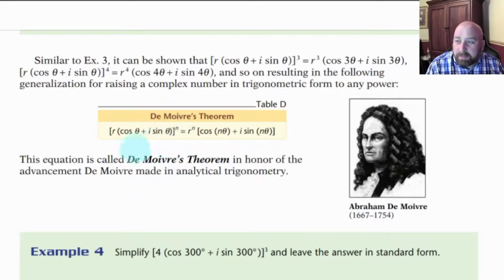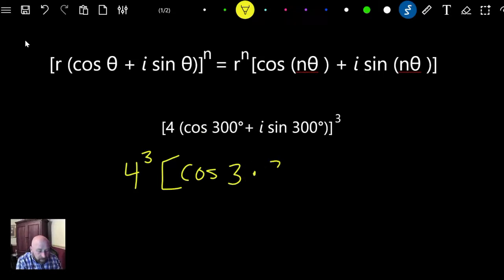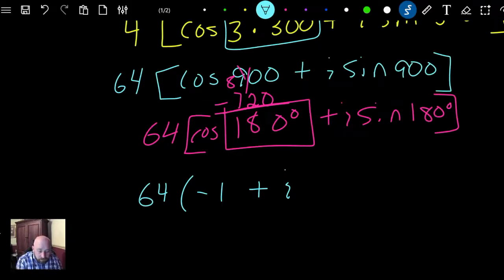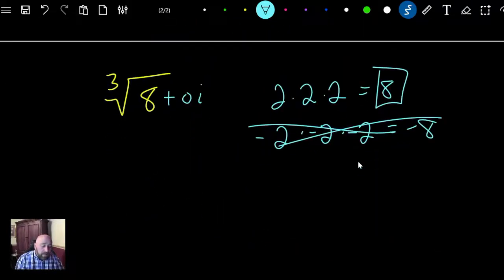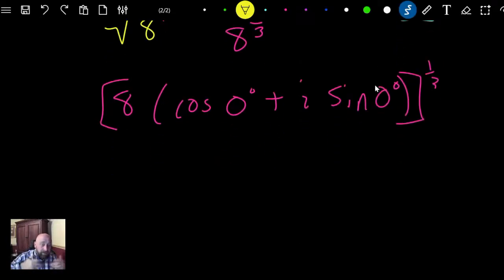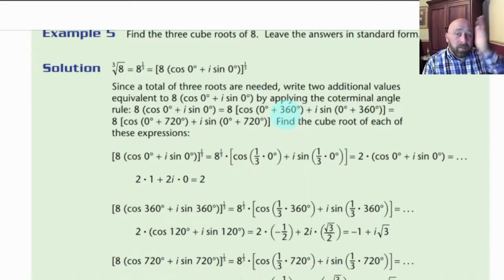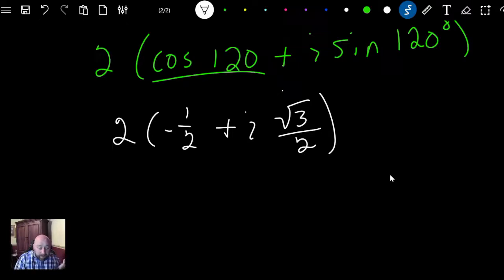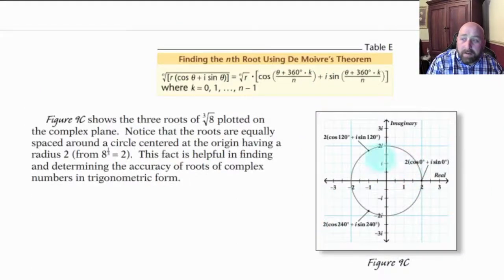Precalculus 9.3b De Moivre's Theorem